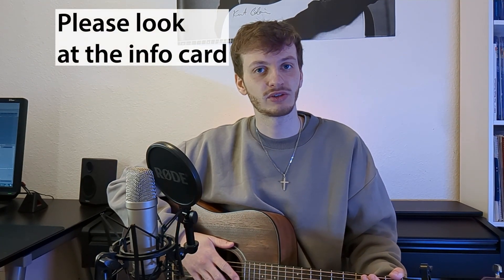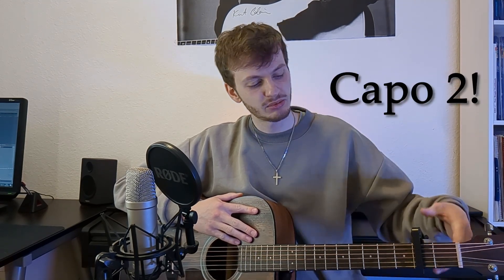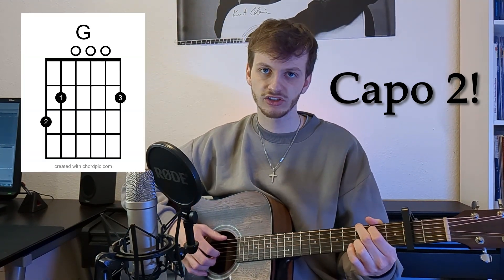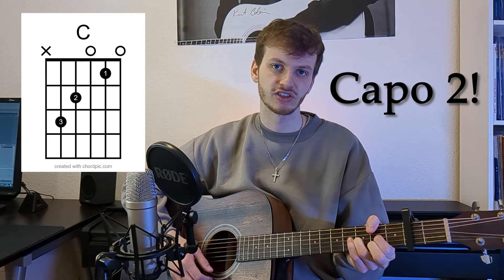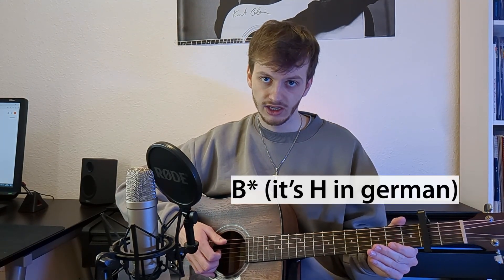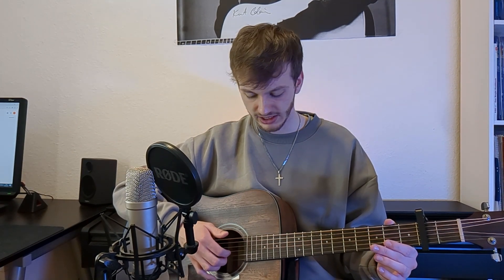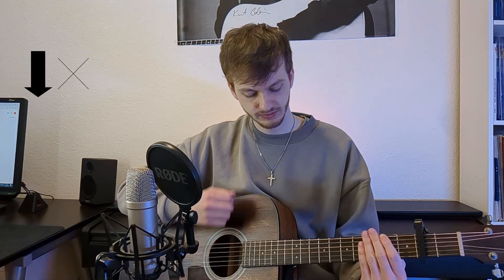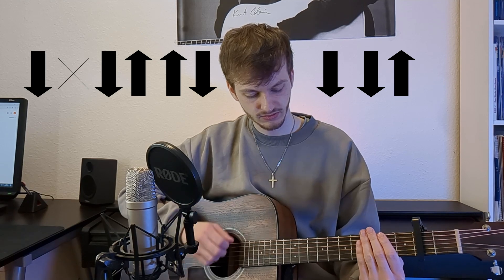How to play Over by ClockClock | Guitar Tutorial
Hi!

When i did a cover of the song Over by ClockClock i got requested to show the strumming pattern. So here we go! Let me know if you have any questions, i'm happy to help!